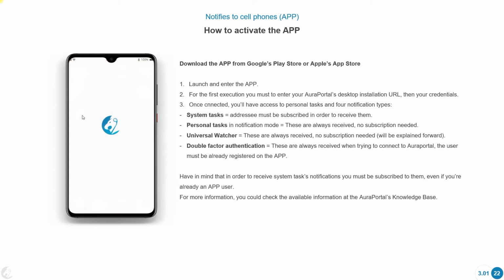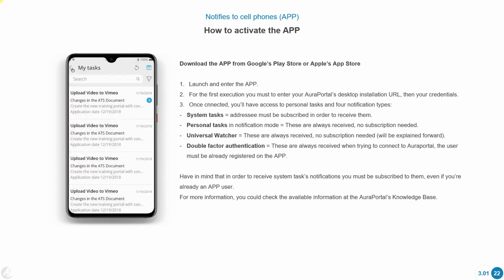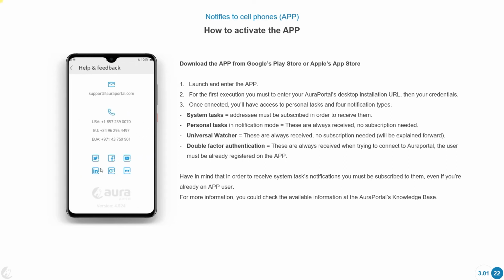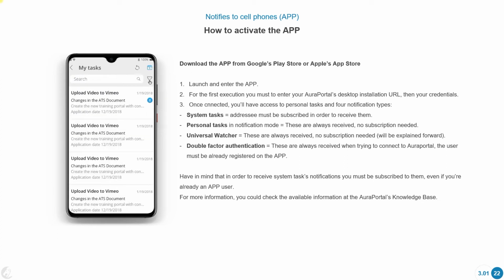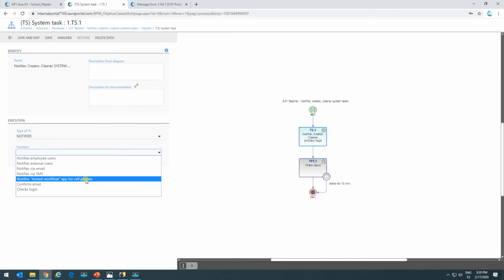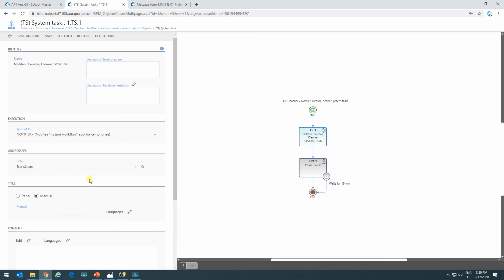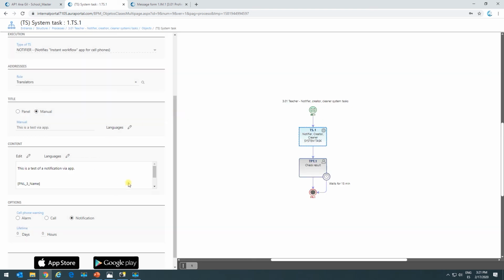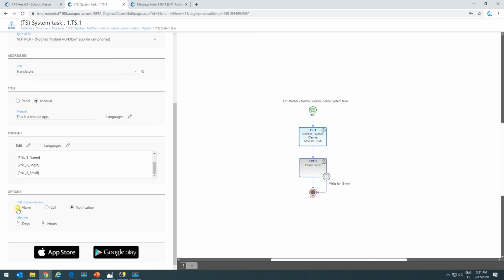BPM course: 3. Advanced Automation | Notifies to cell phones (APP) 3.01 05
Notifier, creator and cleaner system tasks: notifies to mobile devices.

Explains the app for send notifications to mobile devices.